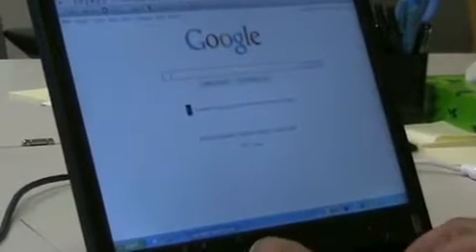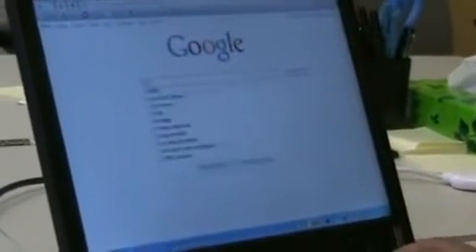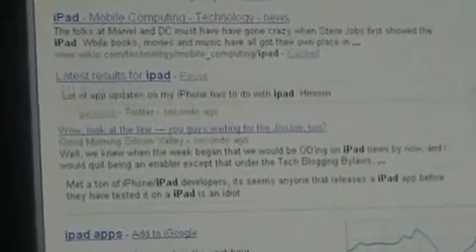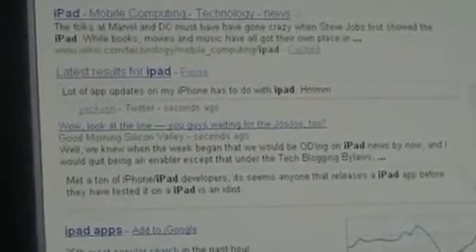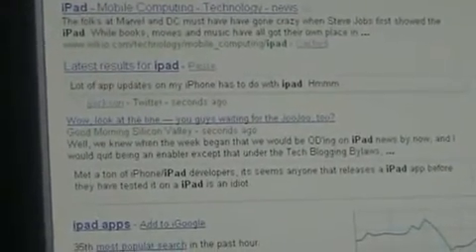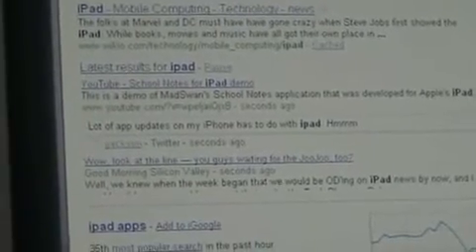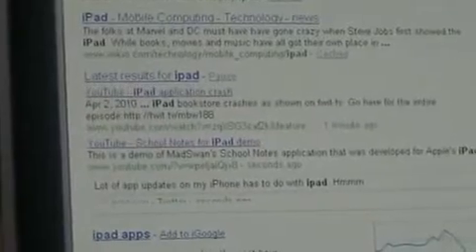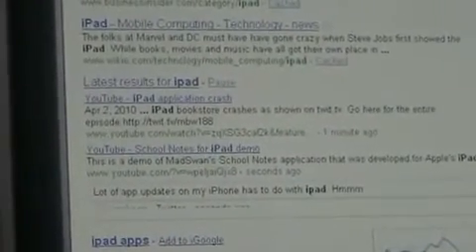TR10 Real-Time Search592